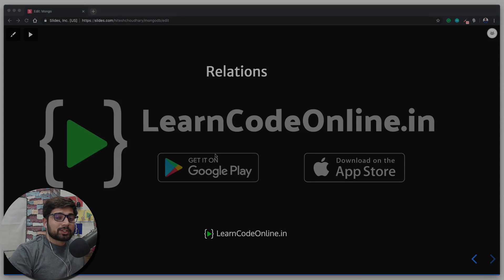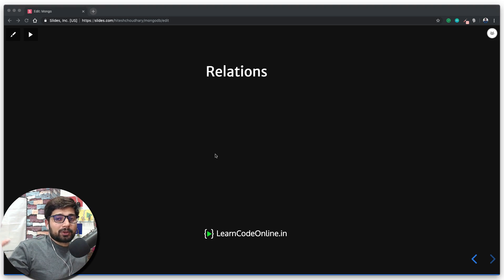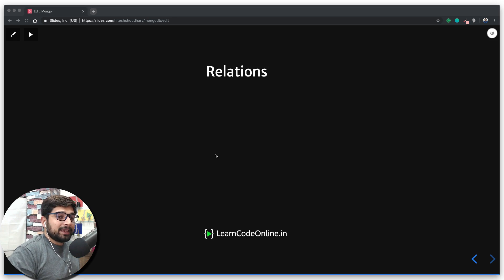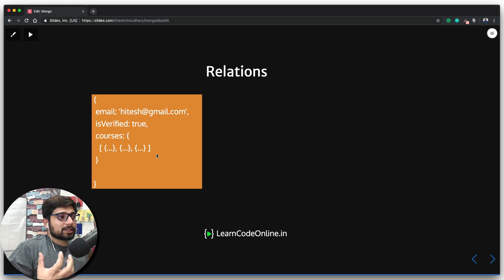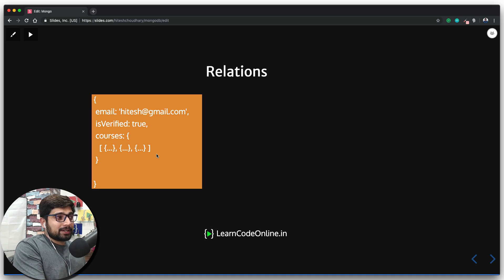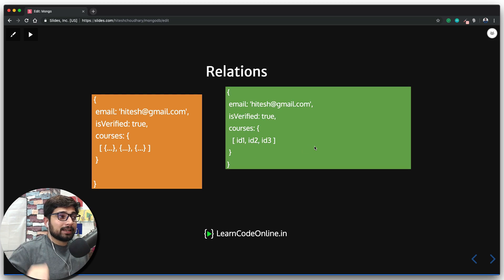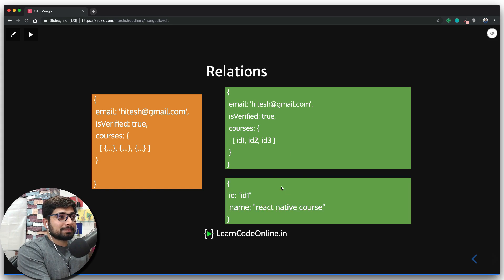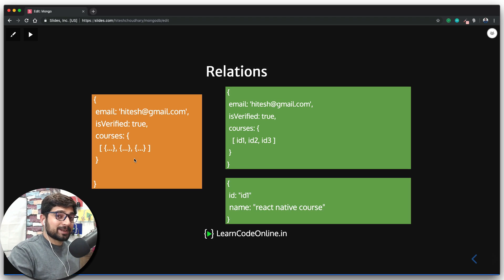Relation in database mongoDB